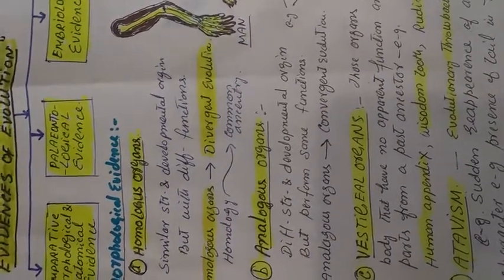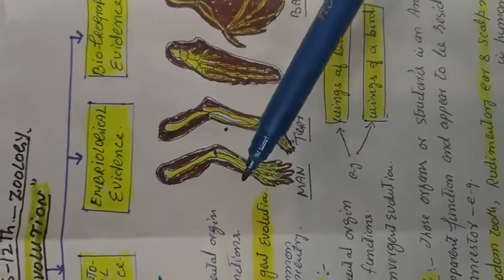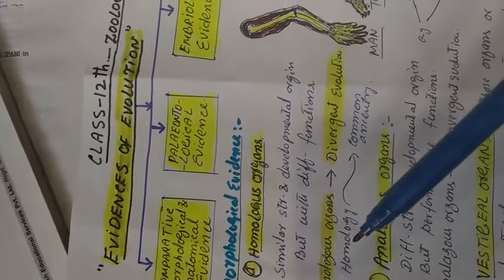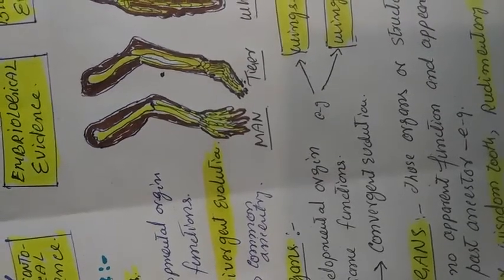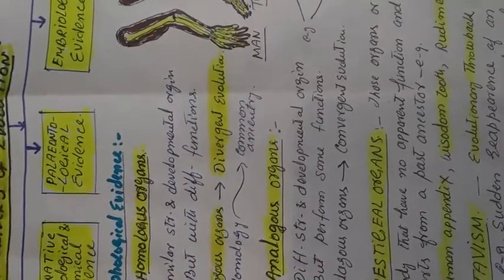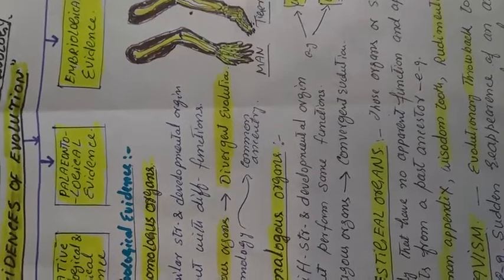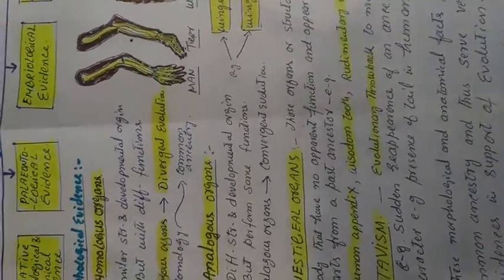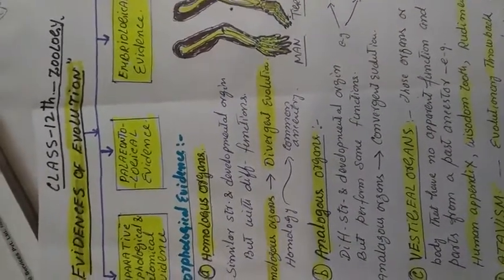EVIDENCES OF EVOLUTION class 12th zoology by Fayaz Ahmad parray